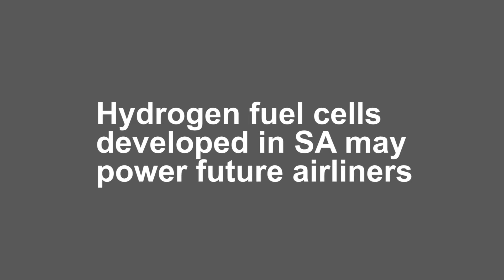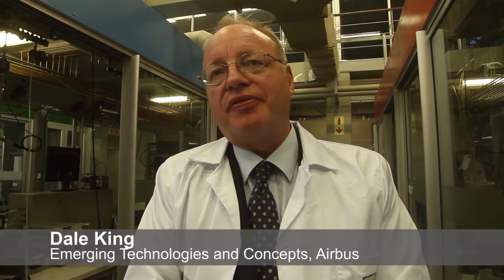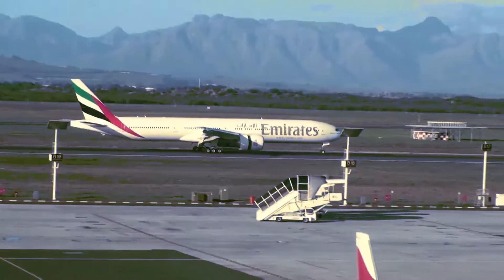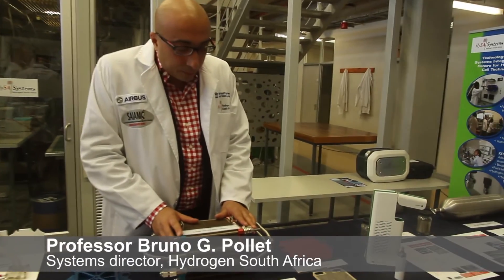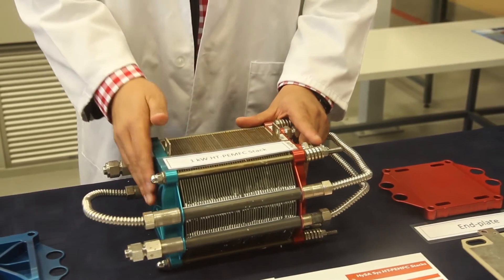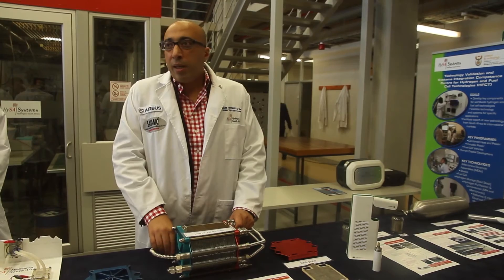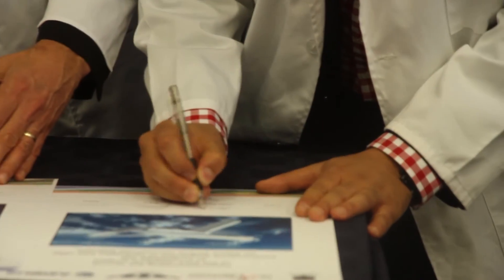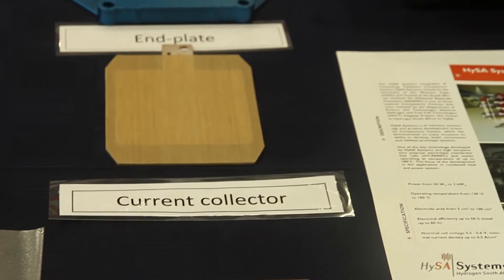Hydrogen fuel cells developed in SA may power future airliners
South Africa is developing the next generation of technology for the Airbus company right here in the Western Cape, to replace systems that power airliners before takeoff.

In this video we take a looks at how Airbus and engineers from the South African National Aerospace Centre (NAC), Hydrogen South Africa (HySA), and the University of the Western Cape are collaborating on hydrogen fuel cells that will generate on-board power for airliners before takeoff.